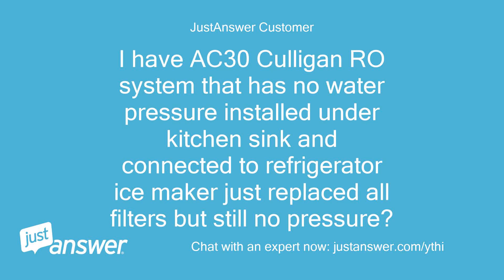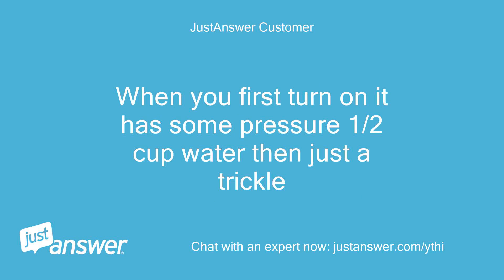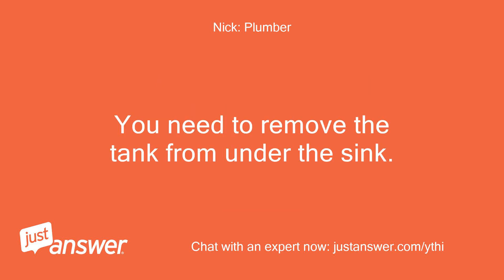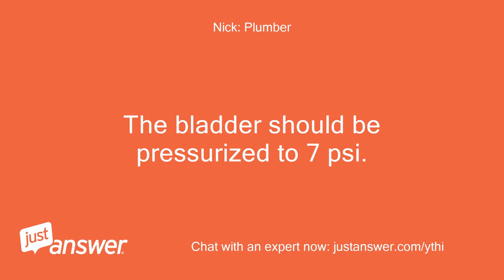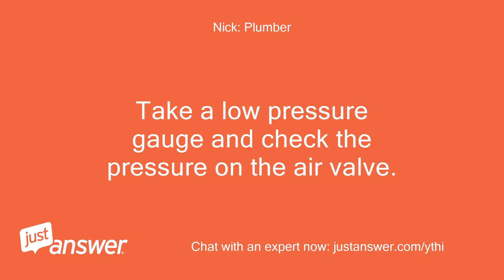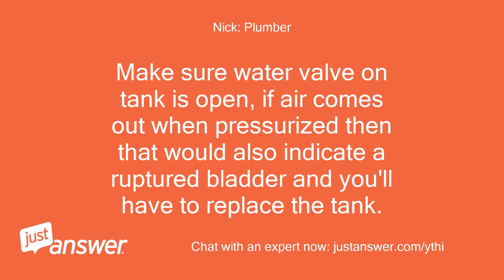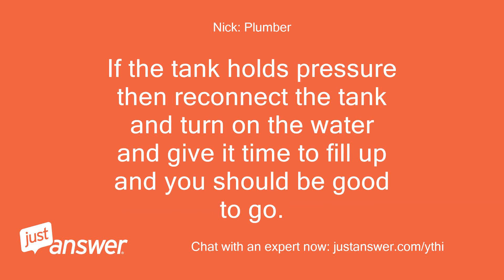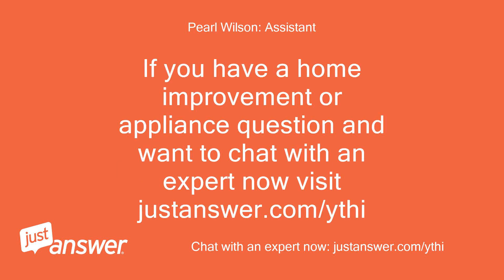I have AC30 Culligan RO system that has no water pressure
JustAnswer Customer: I have AC30 Culligan RO system that has no water pressure installed under kitchen sink and connected to refrigerator ice maker just replaced all filters but still no pressure?
JustAnswer Customer: When you first turn on it has some pressure 1/2 cup water then just a trickle
Nick: Plumber: Hi my name is* sounds like your storage tank has lost its air pressure or the bladder in it has ruptured.
Nick: Plumber: You need to remove the tank from under the sink.
Nick: Plumber: Turn off the water supply and relieve the water pressure by opening the dispenser then disconnect the water line to the tank and drain the water from the tank.
Nick: Plumber: The bladder should be pressurized to 7 psi.
Nick: Plumber: Take a low pressure gauge and check the pressure on the air valve.
Nick: Plumber: If water comes out then that would indicate the bladder has ruptured and you'll need to replace the tank.
Nick: Plumber: Tank a bike pump or any air pump you have and pressurize to 7 psi.
Nick: Plumber: Make sure water valve on tank is open, if air comes out when pressurized then that would also indicate a ruptured bladder and you'll have to replace the tank.
Nick: Plumber: If the tank holds pressure then reconnect the tank and turn on the water and give it time to fill up and you should be good to go.
Nick: Plumber: Good luck and let me know if you have any further questions on this